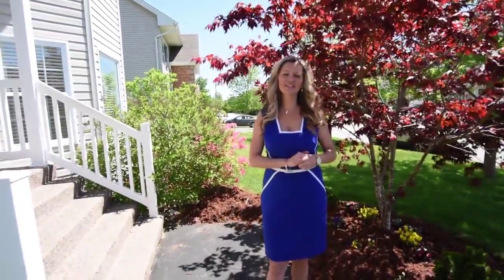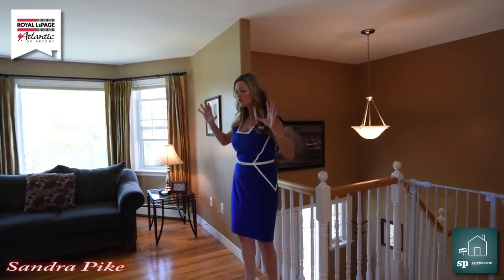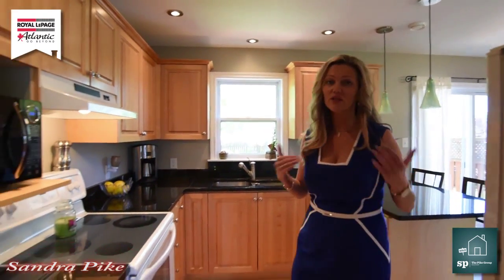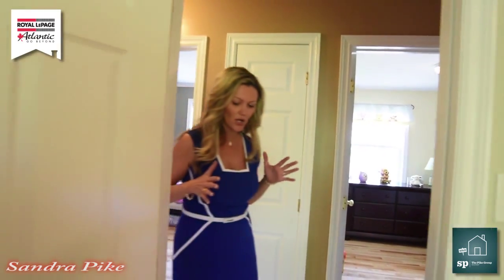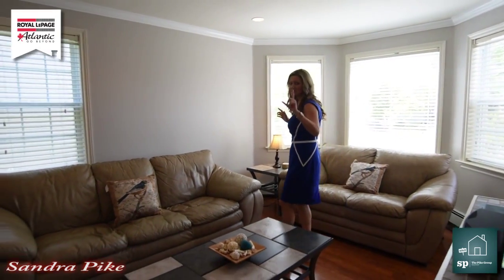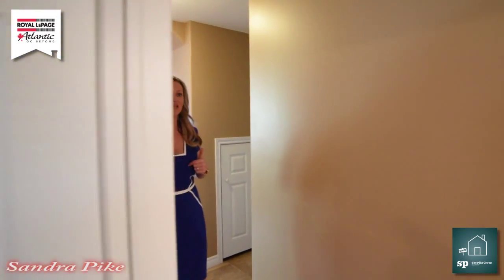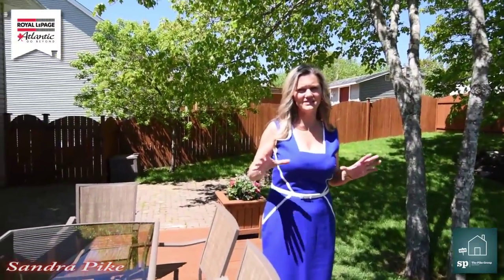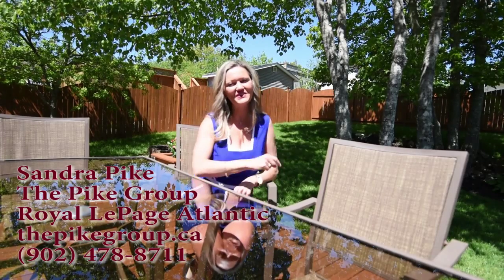69 Parkdale Ave by Sandra Pike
69 Parkdale Ave
Timberlea , Halifax, Nova scotia
Sandra Pike
The Pike Group